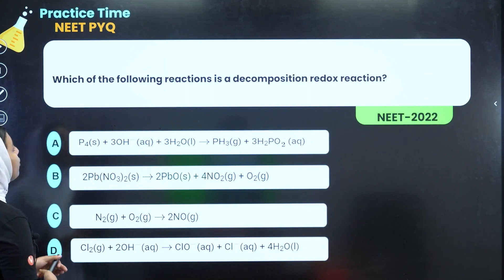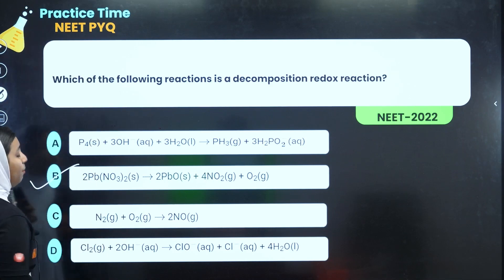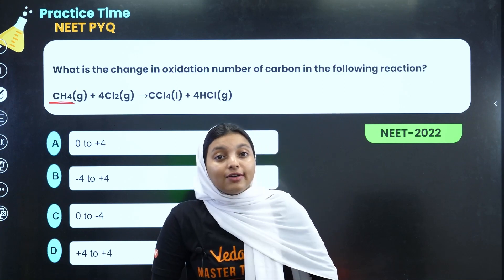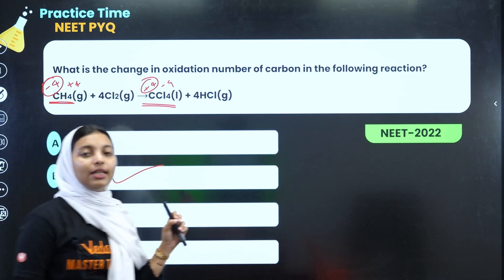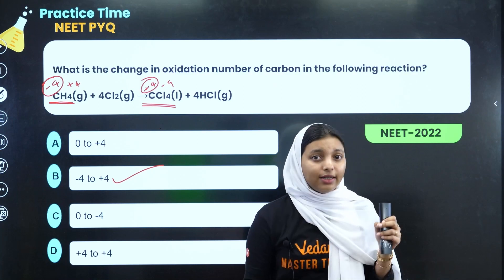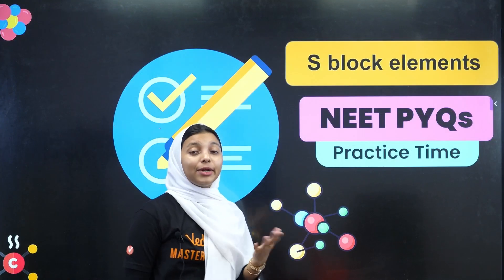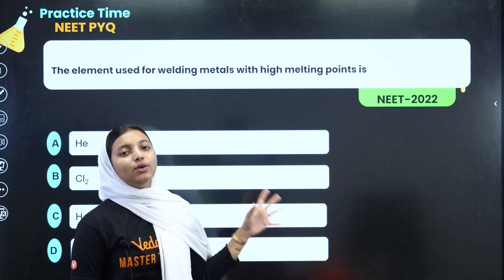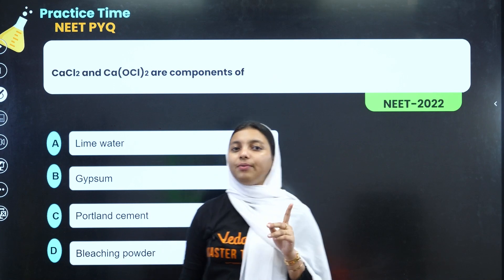Top 6 Most Important Questions - NEET Chemistry | Redox Reactions And S Block Elements | NEET 2023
In this video, Shibila Ma'am will be solving Top 6 Most Important Questions - NEET Chemistry | Redox Reactions And S Block Elements | NEET 2023.

➡️NEET Lectures in Malayalam
➡️NEET Preparation Tips & Tricks in Malayalam
➡️NEET Chemistry, NEET Physics, and NEET Biology Lectures in Malayalam
➡️NEET Study plan and strategies in Malayalam
➡️NEET Preparation for Droppers in Malayalam
➡️NEET Live lectures and interactive sessions in Malayalam